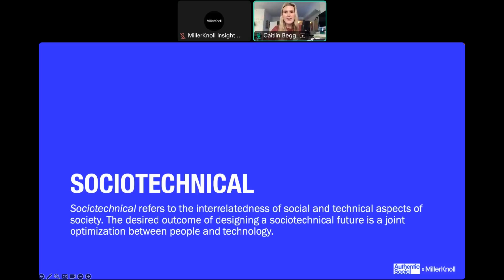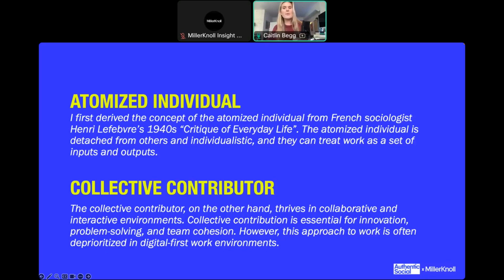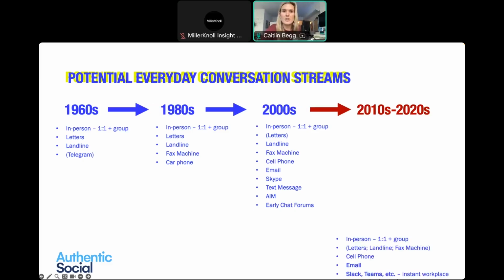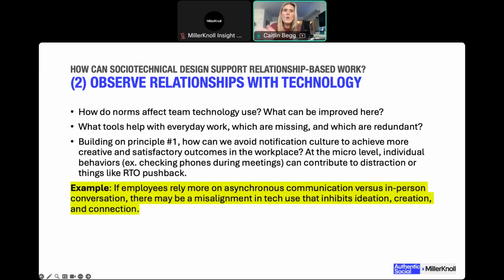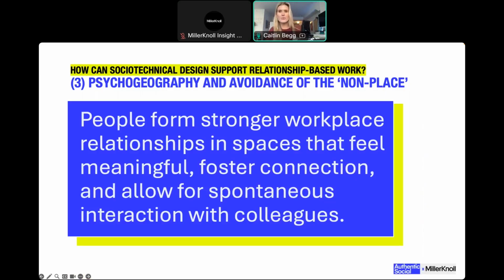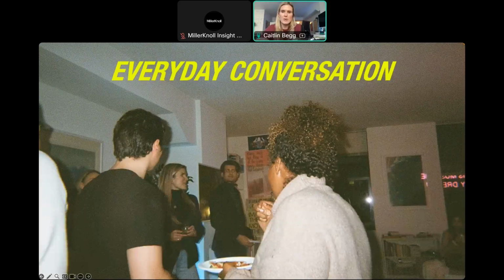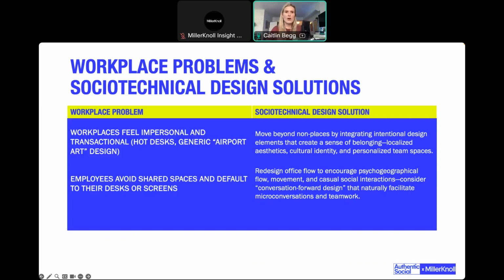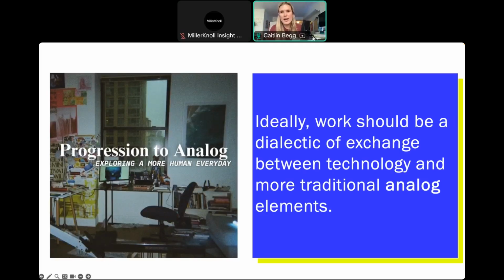Designing for Connection: A Socio-technical Approach - Caitlin Begg - Authentic Social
In this session, Caitlin Begg explores how socio-technical design can help organizations create workplaces where technology supports—rather than overwhelms—human connection. Grounded in four modern principles of socio-technical design, the webinar will examine how physical and digital environments can be shaped to foster connection, collaboration, and communication. Drawing on concepts like ‘non-place,’ psycho-geography, and hyper-communication, Caitlin offers a fresh perspective on place design and relationship-based work.